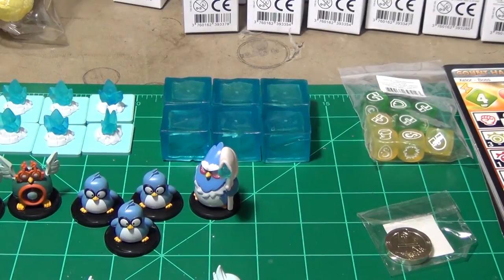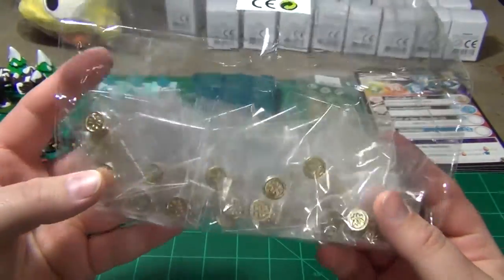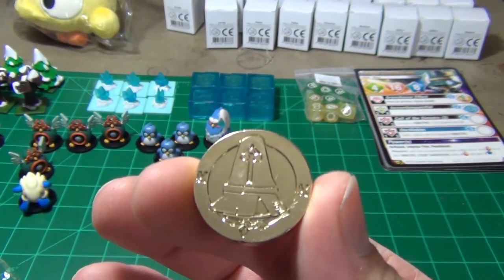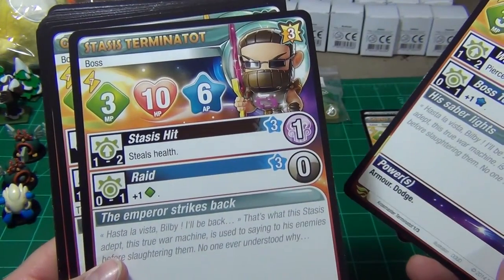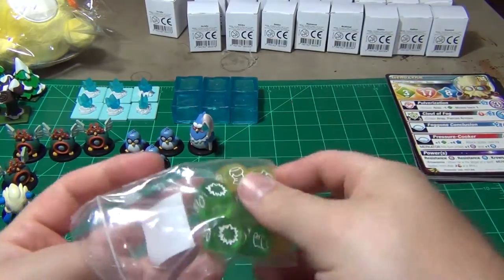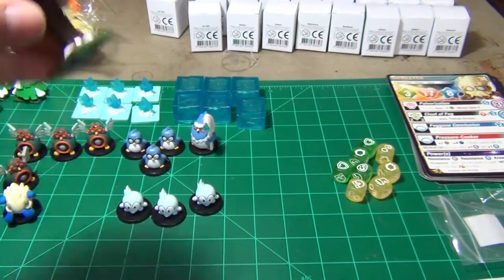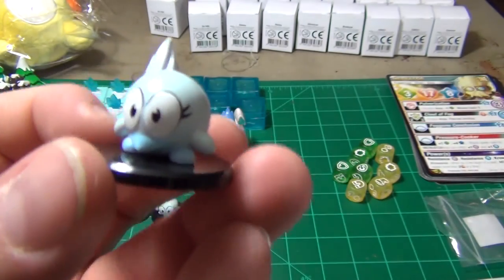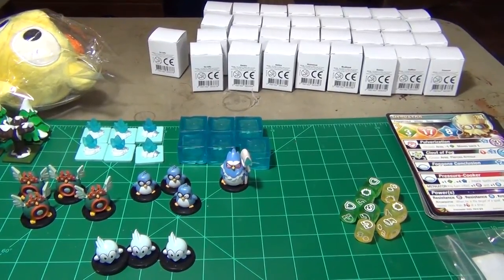Krosmaster Arena - Frigost Kickstarter Extras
I show some of the add ons from the Krosmaster: Frigost kickstarter.